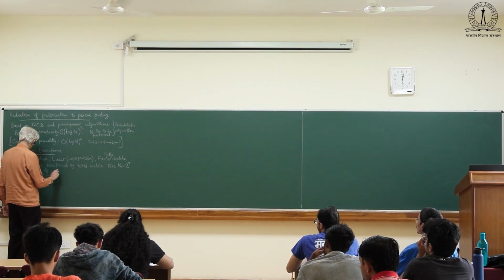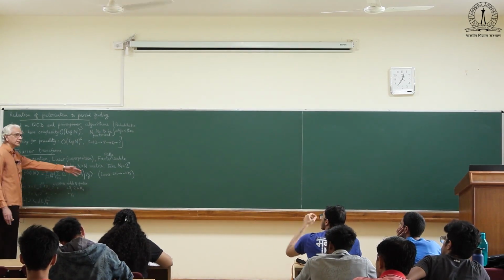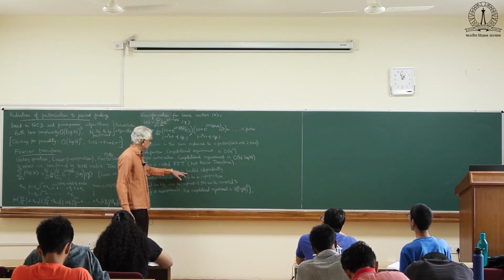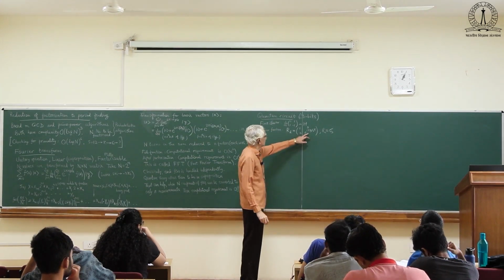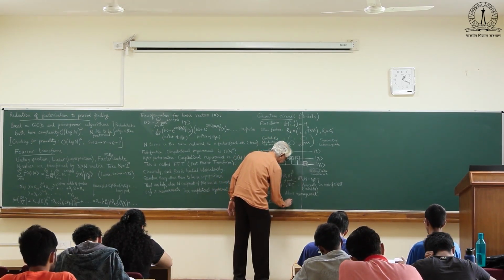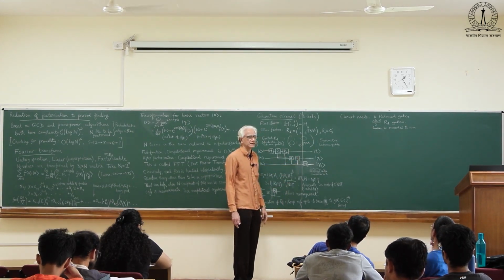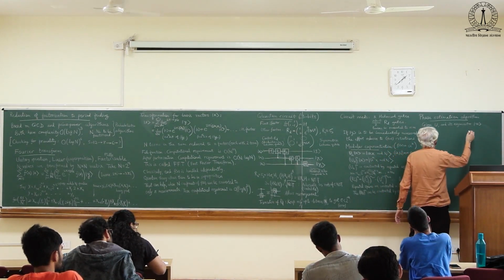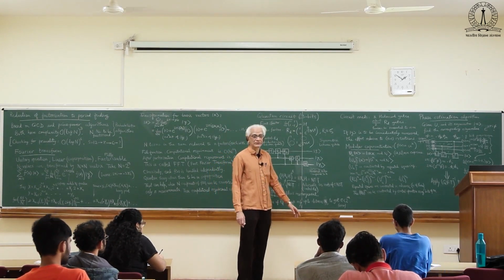Lecture 25: Shor's Period Finding Algorithm using the Quantum Fourier Transform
It is pointed out that checking for primality is a polynomial problem. Discrete Fourier transform is defined, and it is demonstrated how its factorisation yields the FFT.  The same result, together with superposition of N inputs using log(N) qubits gives the QFT (Quantum Fourier Transform). The quantum logic gate circuit for QFT is constructed. Modular exponentiation is defined and used to construct Kitaev’s phase estimation algorithm with specified accuracy.